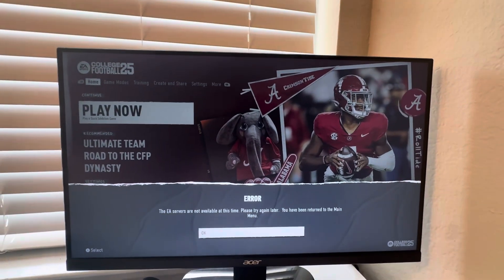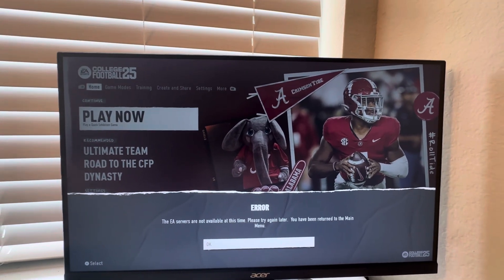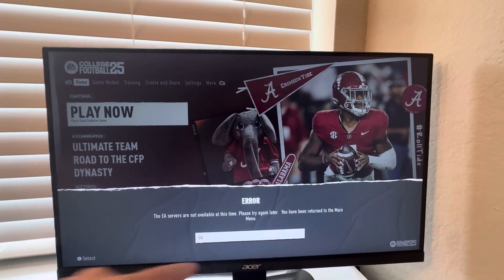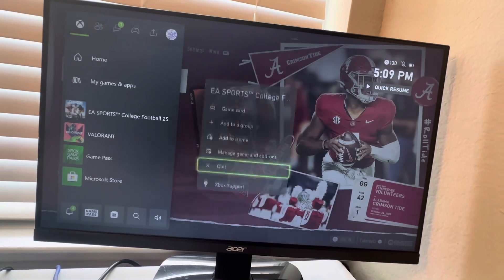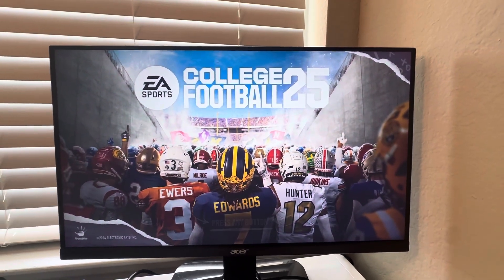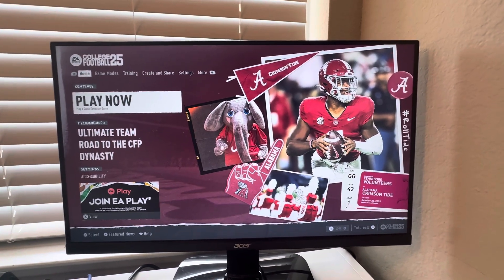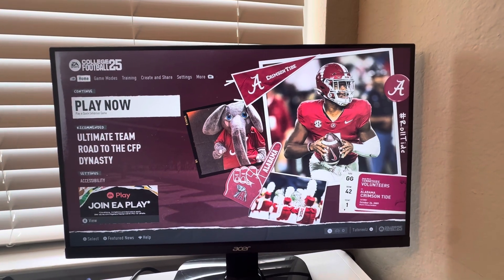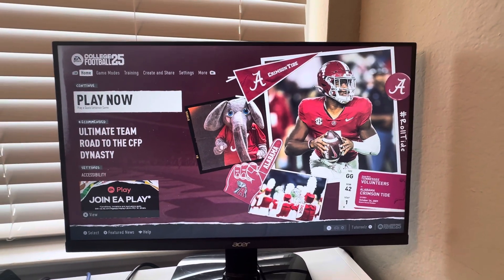How to fix Error message “The EA servers are not available at this time. Please try again later”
How to fix EA Sports College Football 25 Error message “The EA servers are not available at this time. Please try again later.” (Easy Tutorial!)